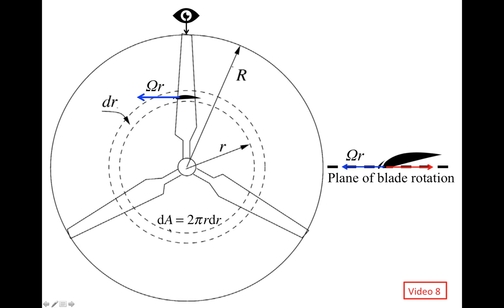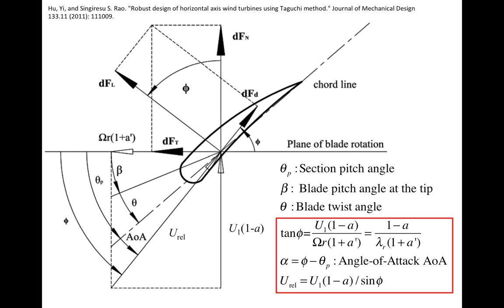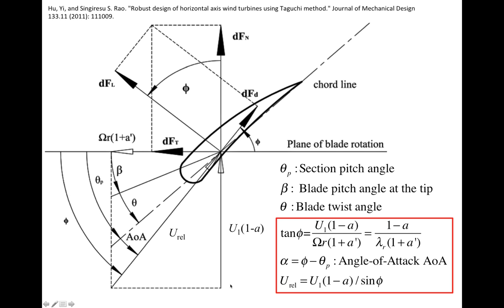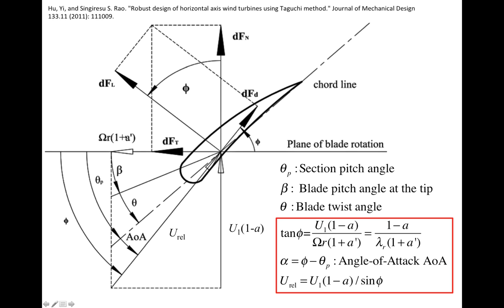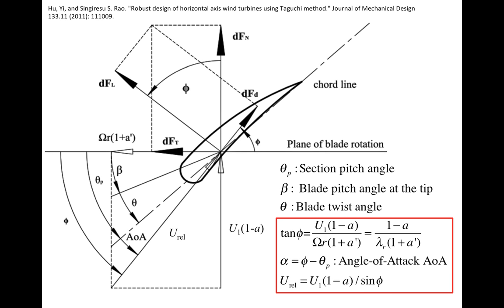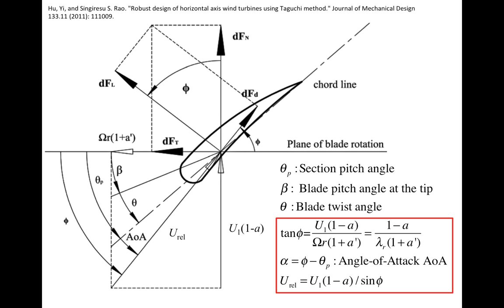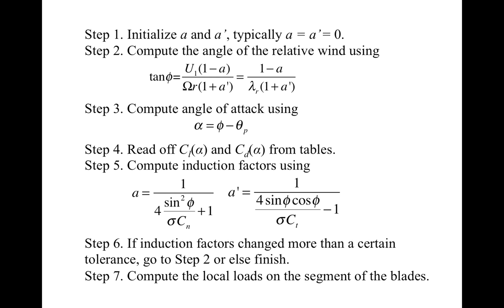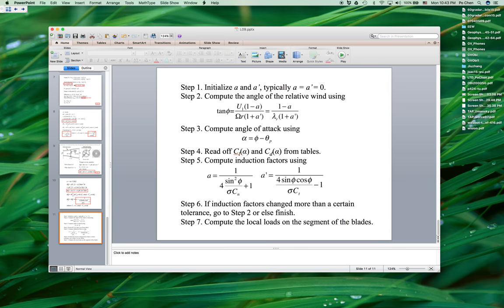Understanding Wind Turbines (09) - Aerodynamics 7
Blade element momentum method (BEM)